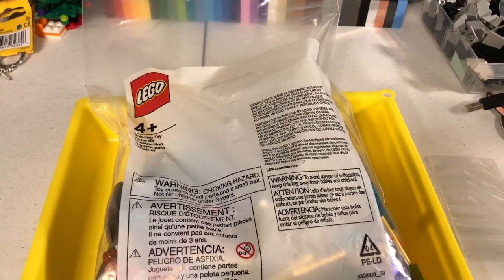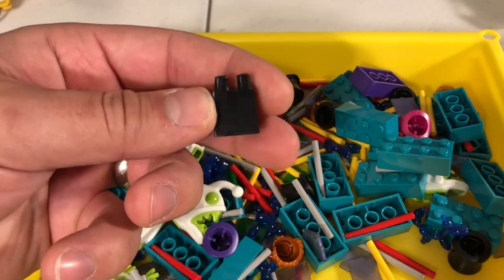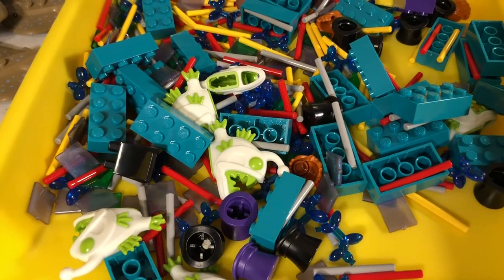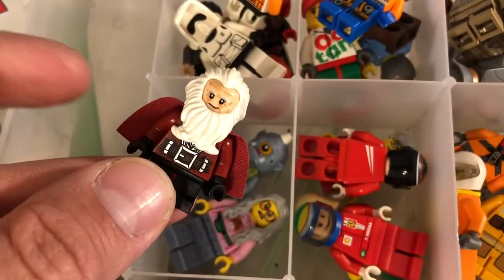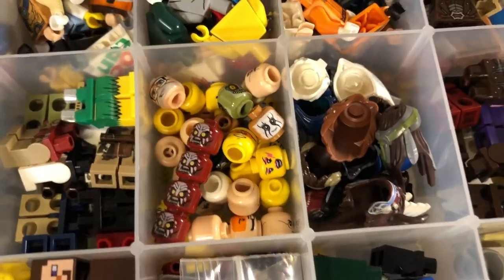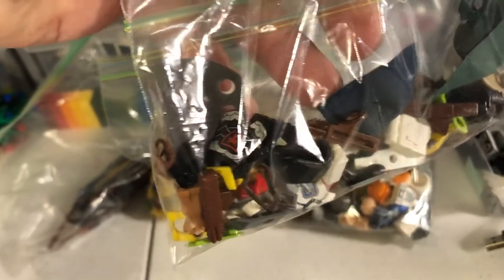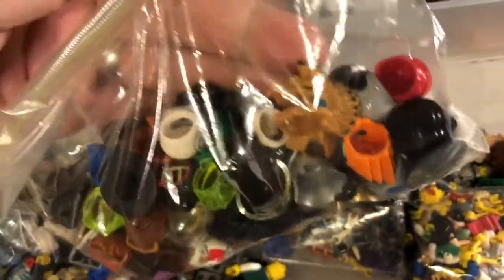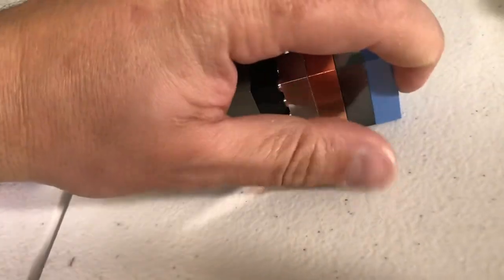Hauling LEGO: Bricks And Pieces, And Used Minifigures!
A closer look at some of the parts I got from my $97 super haul, and also a Bricks and Pieces order from LEGO!